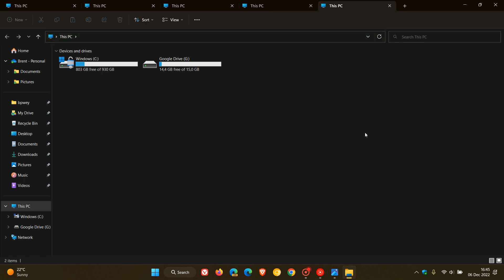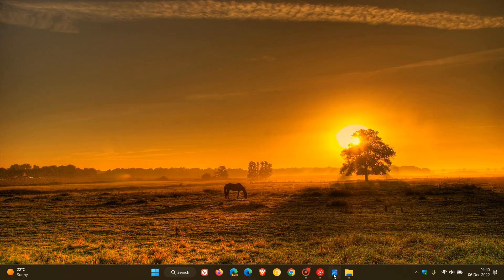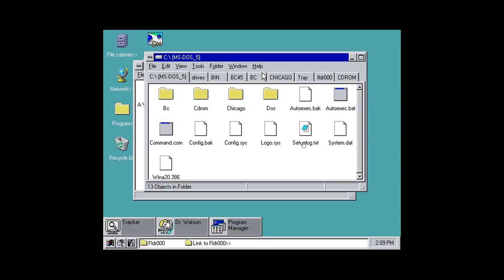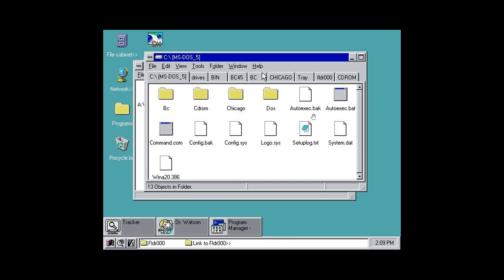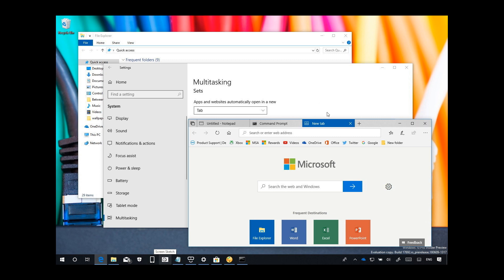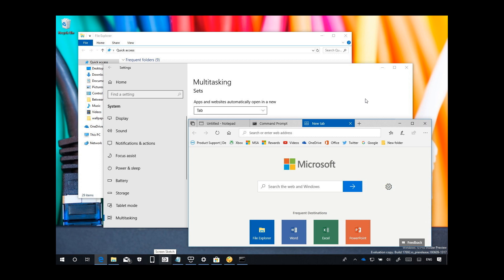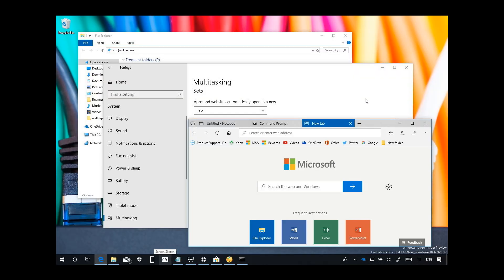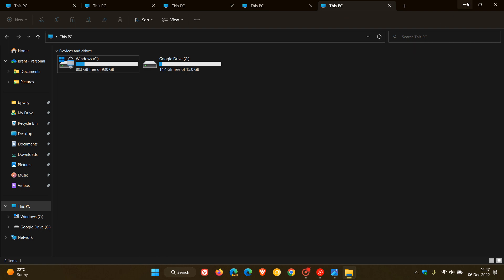Windows 11 File Explorer tabs: Windows 95 had them first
As posted by @wowstartsnow on Twitter, tabs in the File Explorer were initially tested during the development of Windows 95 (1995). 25 years on, they were tested again during the development cycle of Windows 10